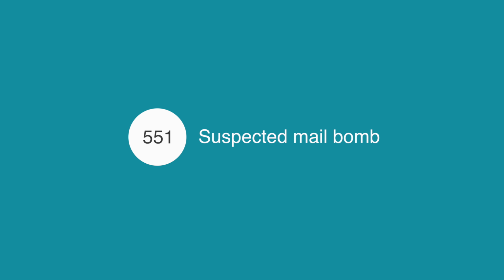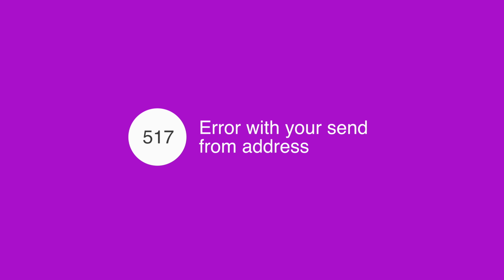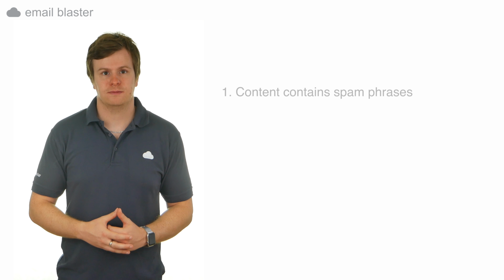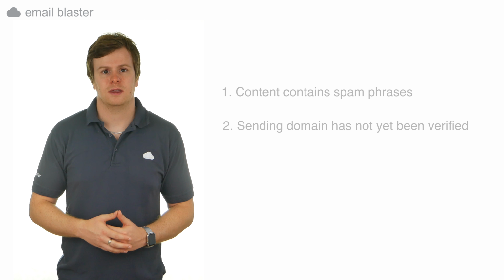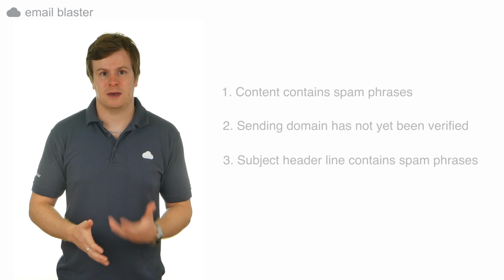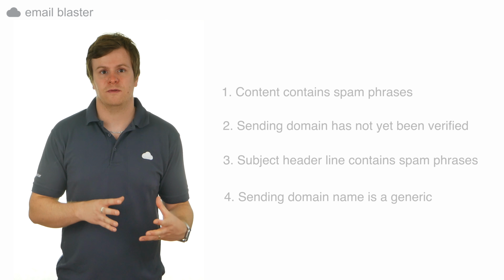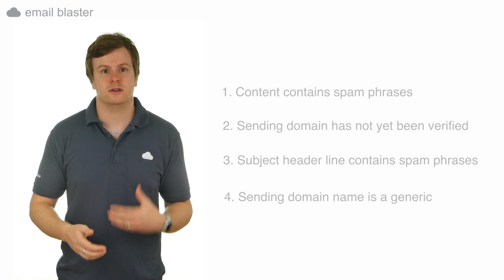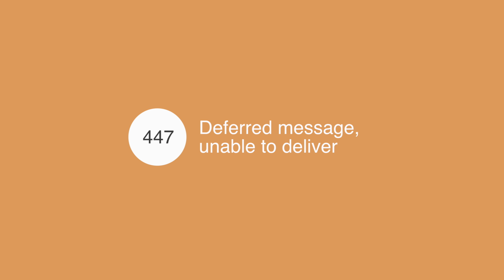Different types of Email Marketing Soft Bounce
If your email marketing is failing due to bounces, then this handy video will help you to understand the different types of bounces.

Your recipient's server will return an explanation of why your email marketing send bounces. Learning how these work will help you to understand and rectify the reason for it failing.